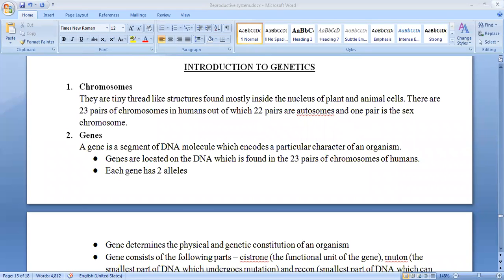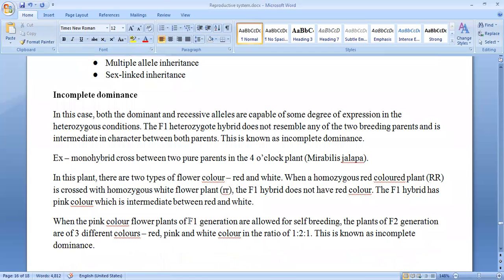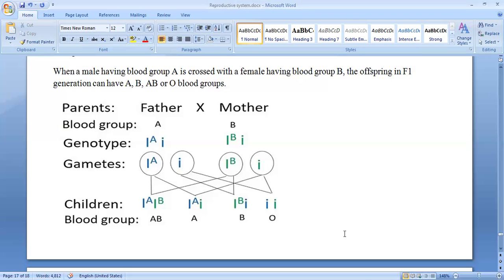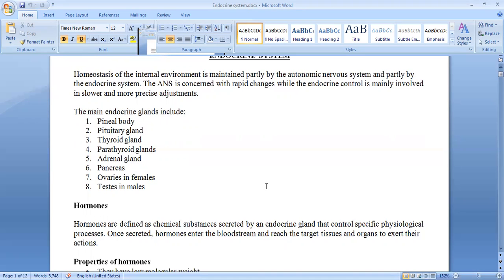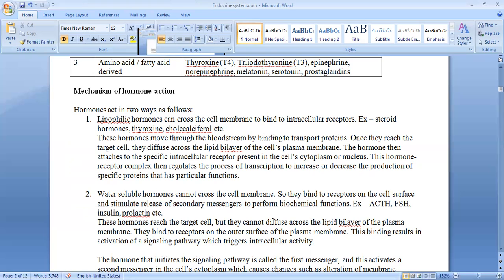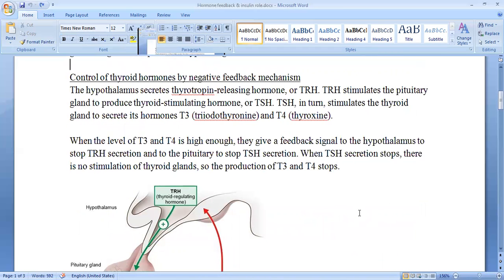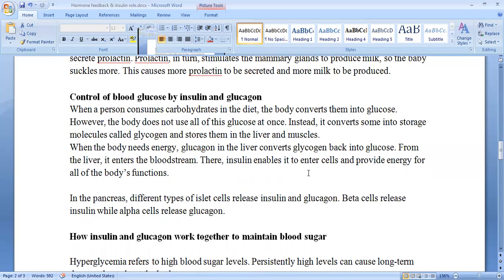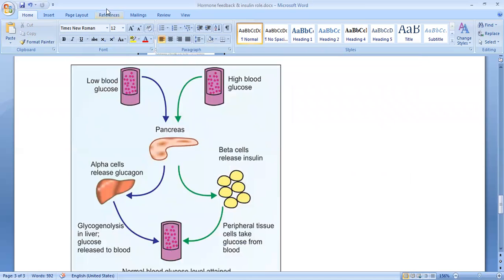Genetic inheritance & Hormone action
This video explains the patterns of genetic inheritance. It also covers the topic of mechanism of hormone action and hormone feedback mechansim.